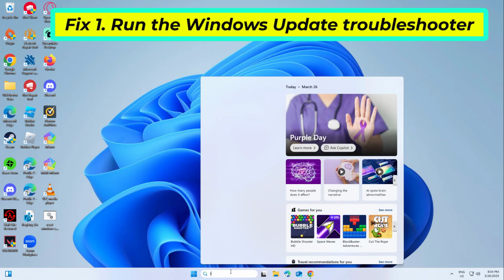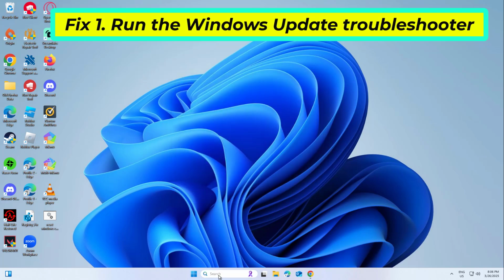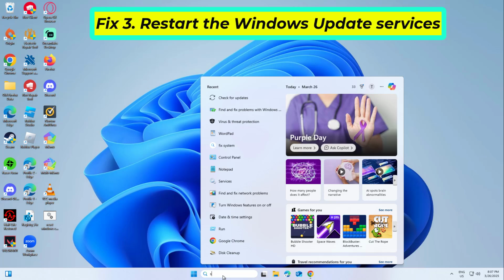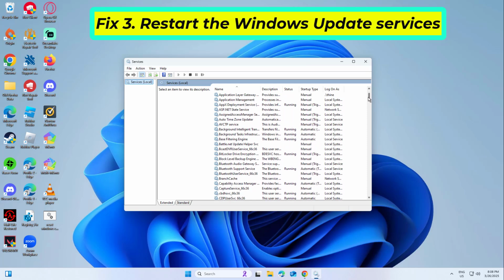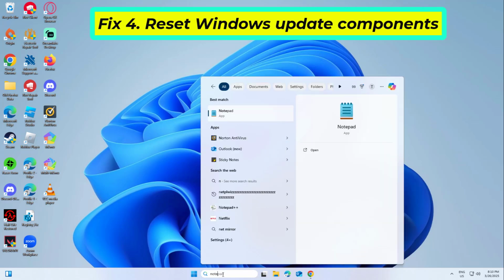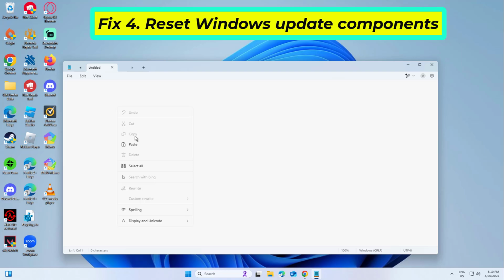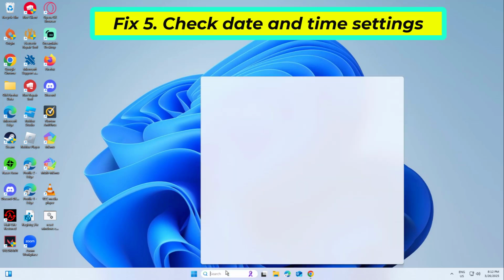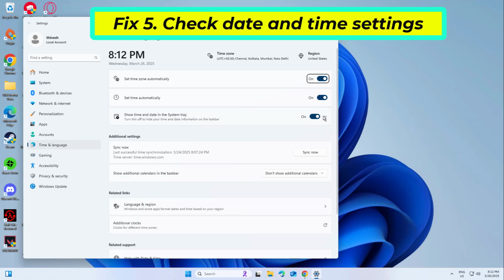(FIXED) "You're not up to date" but no updates available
fix "You're not up to date" but no updates available